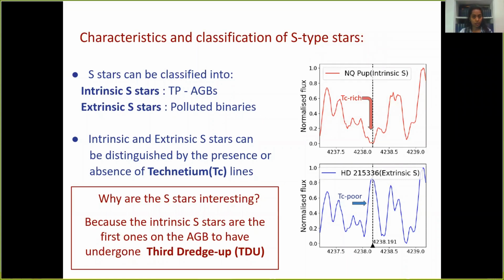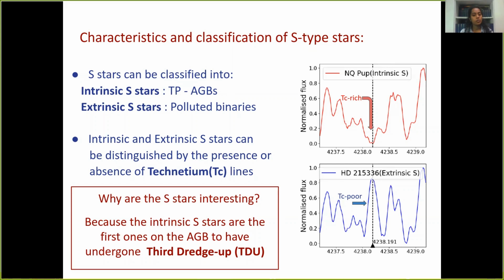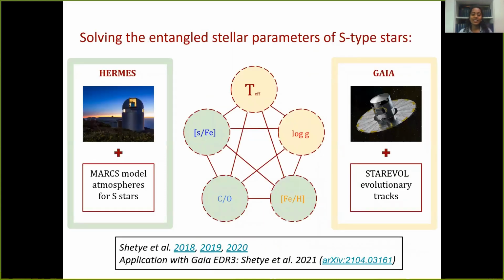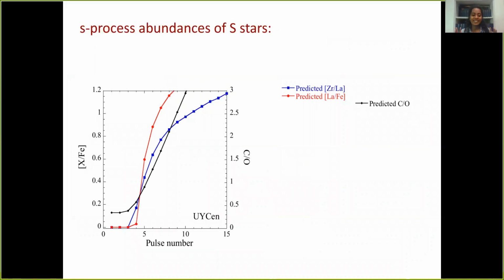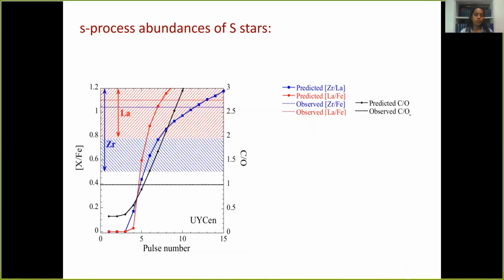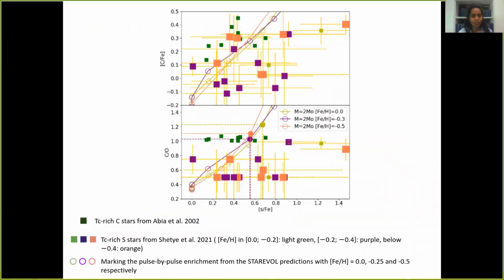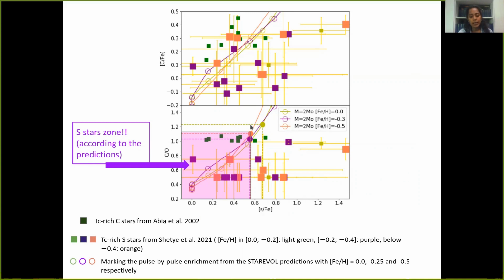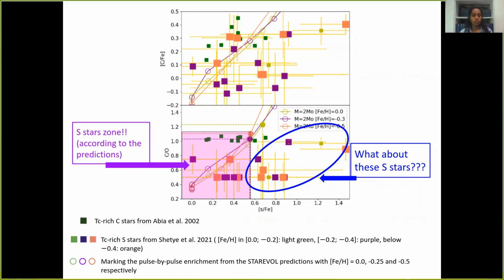Shetye contributed talk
Shetye 5' pre-recorded talk